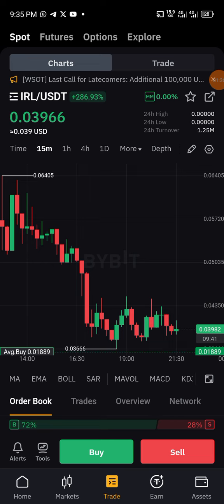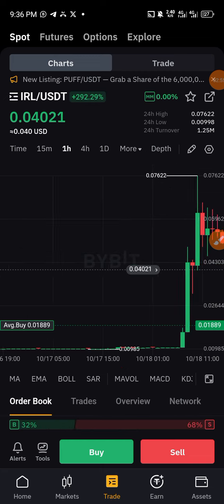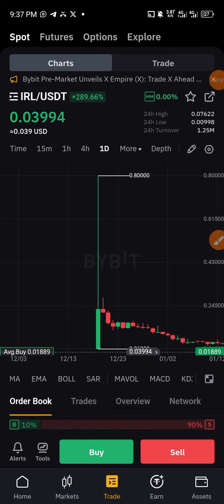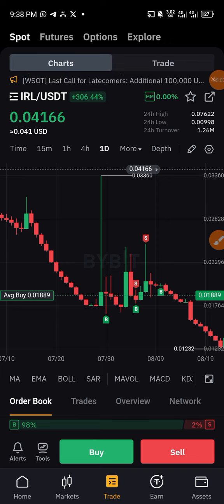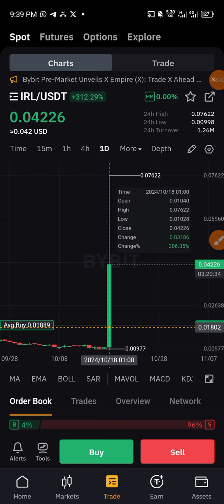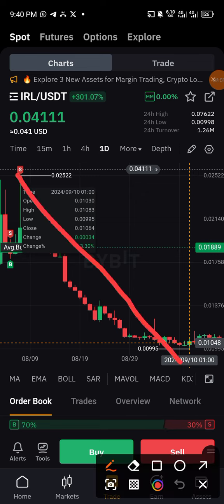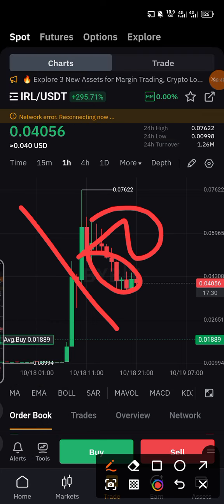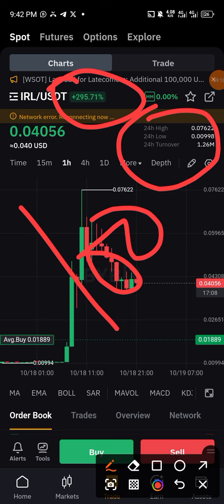How I made $100 per day trading crypto currency on Bybit with $15, trade IRL COIN NOW!!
This video explains and also shows the strategy that I used to turn $15 into $100 within 12 hours trading crypto currency with a locally discovered strategy.

All you need to know in other to grow your assets is fully explained in the video 📷📸

So just watch the video carefully from the beginning to the end so you can understand the whole process.